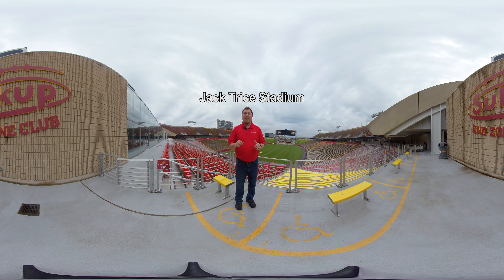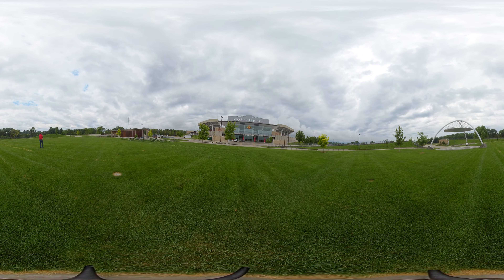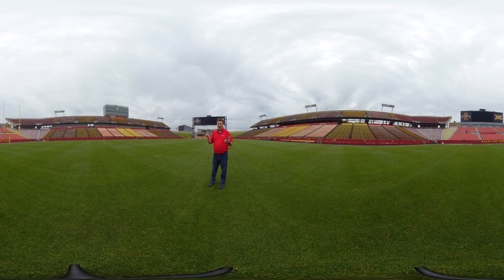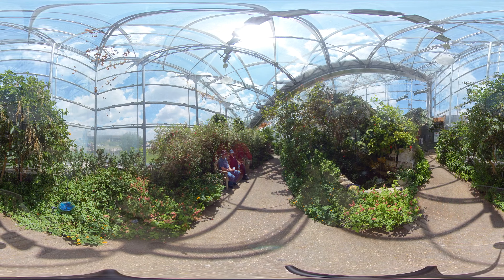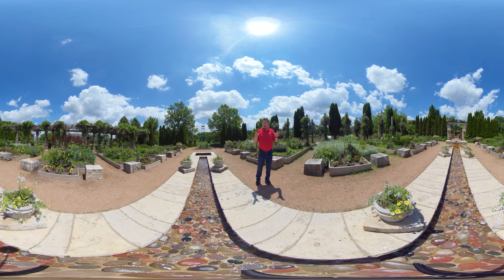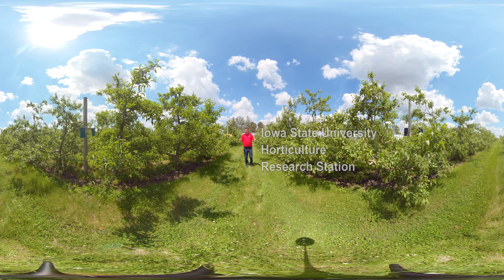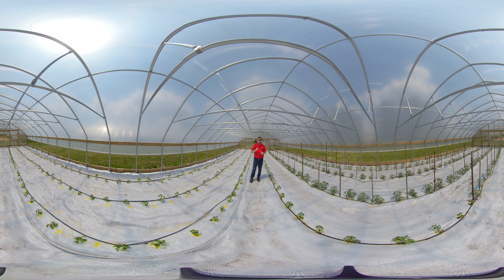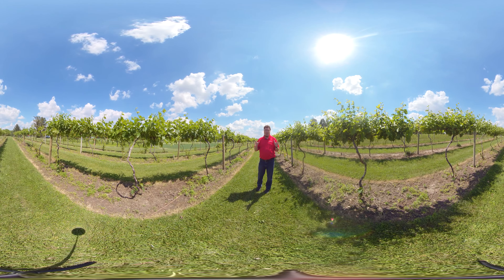NACAA Iowa Tour: Iowa State University Horticulture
Check out our virtual tour through Iowa State University Horticulture for the 2023 NACAA conference being held in Des Moines, Iowa!